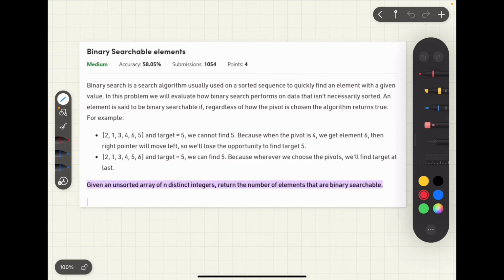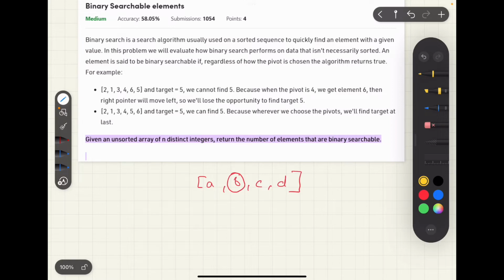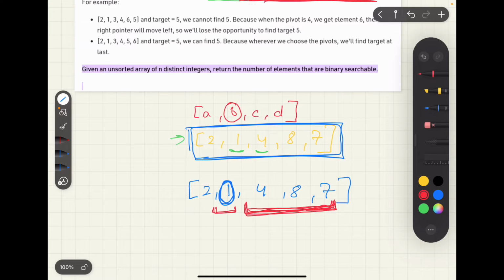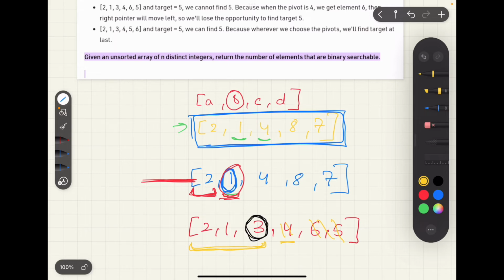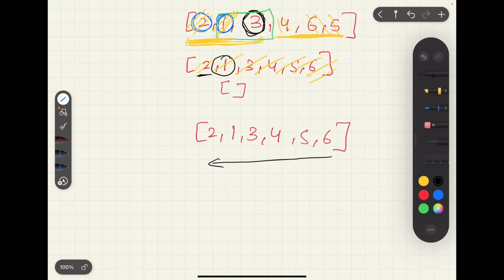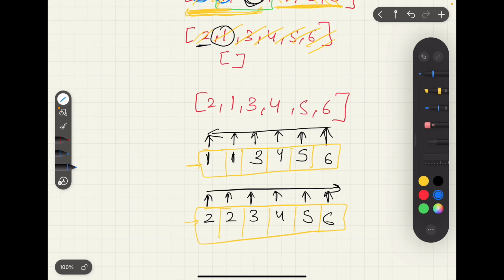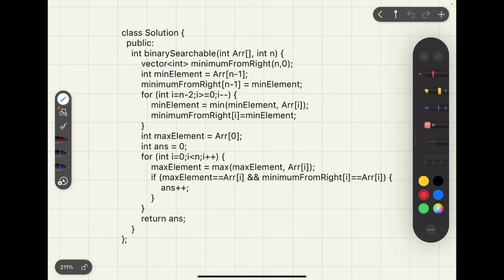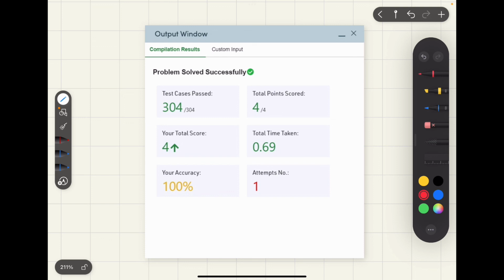Binary Search - Problem 3 | Medium | Searchable Elements in an Unsorted Array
In this video, I discuss the concept of Binary Search. I also discuss the problem, thought process, and final approach for the practice problem and give a walkthrough of a working code.

◉ Really detailed and helpful books:
1) CLRS (Introduction to Algorithms)
2) Cracking the coding interview

1) Macbook Pro M1
2) Lenovo Ideapad Gaming 3
3) Lenovo Monitor (FHD)
4) Keyboard
5) Gaming Mouse
6) IPad Air M1
7) Apple Pencil 2nd Gen
8) Cooling pad